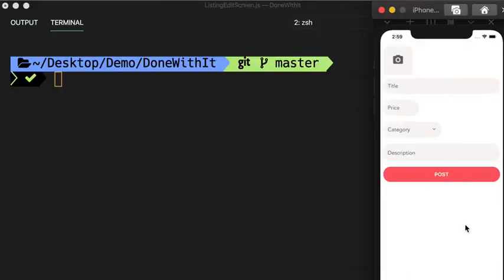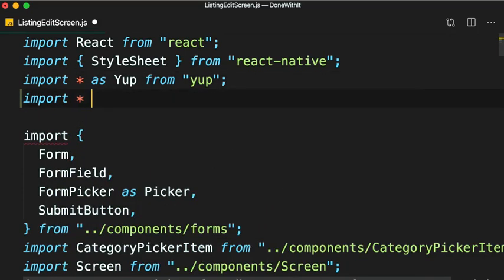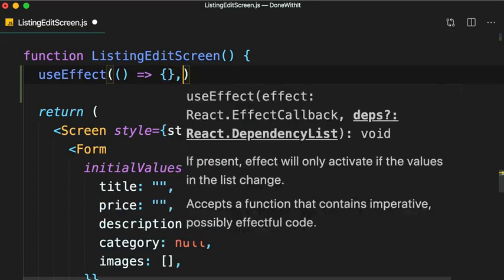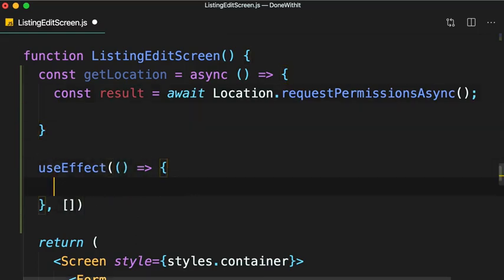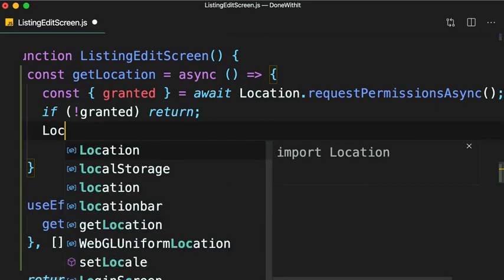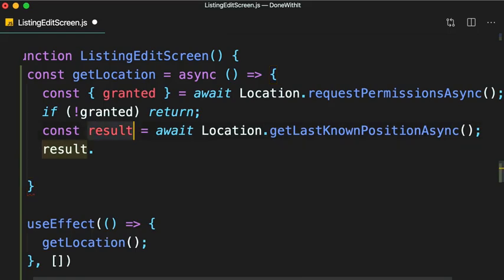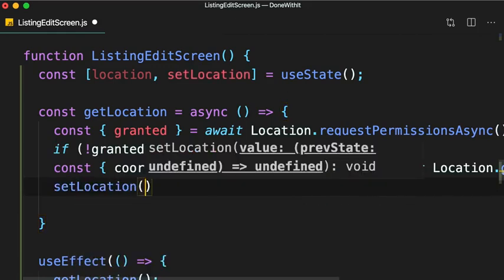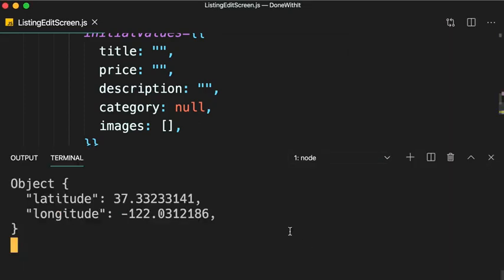14 Getting the User's Location